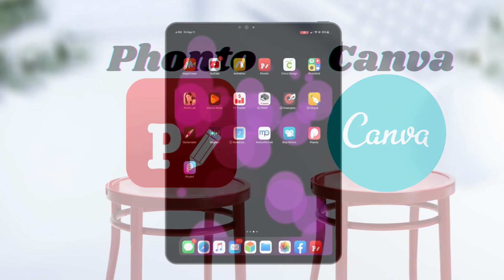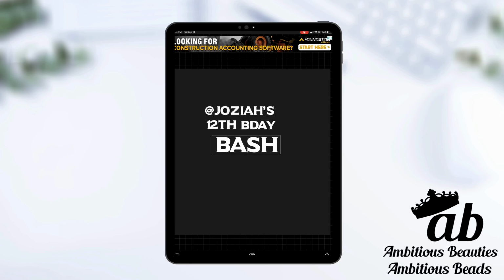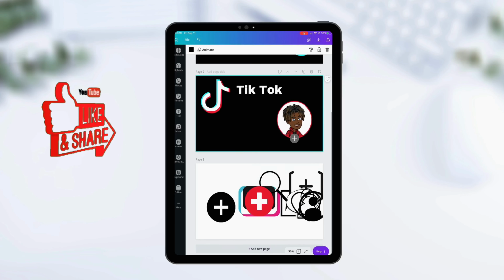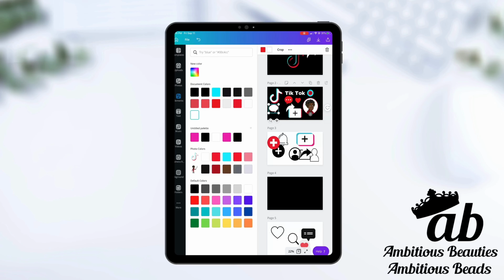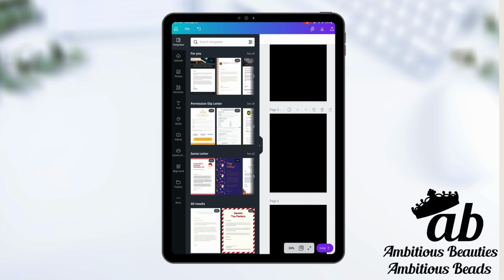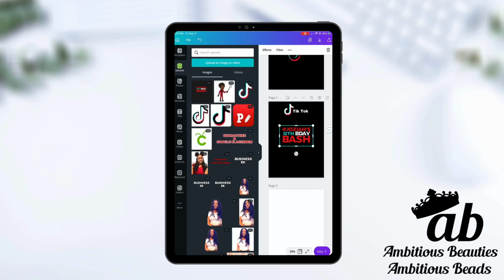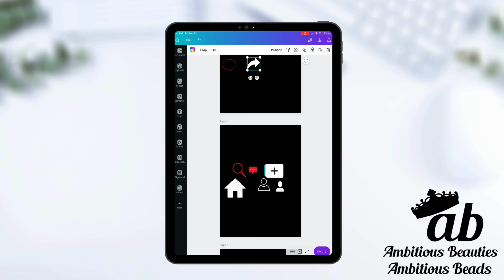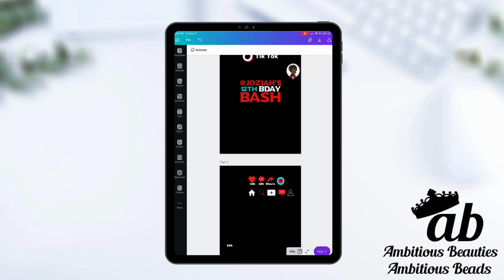DIY Custom Labels For Party Favors FREE | Custom Party Favors Ep. 2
*READ ME*
Hi Beauties. Today we'll be doing a tutorial(DIY) on labels for our custom party favors. This is a highly requested video. So let's get started.

Items Used to DIY labels for party favors
* Phonto app
* Canva app, these two apps are free on the App Store.

Step 1:
To create the title for our labels, we're going to open the Phonto app, tap the screen,select plain images, and choose the background you want. Press the arrow at the top and select Use. Tap your screen again to start adding your text.

Step 2:
Then you're going to resize your title for your custom party favors labels.

Step 3:
You can also tap the style button to change the colors. Once we're satisfied with the title for the labesl, we're going to tap the arrow button that's at the bottom right hand corner and press Save as a PNG.

Step 4:
Next, open Canva select any size(or choose the letter size). Browse the elements and icons to see what they have available for your Party Theme. Canva has so many of them, I do have the paid version. However, they do have a lot of free ones as well.

Step 5:
After browsing, resize the canvas to the letter size so that you can start creating your labels.

Step 6:
Following, we're going to upload our PNG that we just created in Phonto.Press the Background Eraser button to remove the background.

Step 7:
Now we can start setting up our label exactly how we want it to look. You can add layers, pictures, and change the element colors. Just be sure to remove the background of any image.

Step 8:
Finally when we’re finished, we're going to save our custom party label as a PNG. And that is how we create our custom party snack labels.